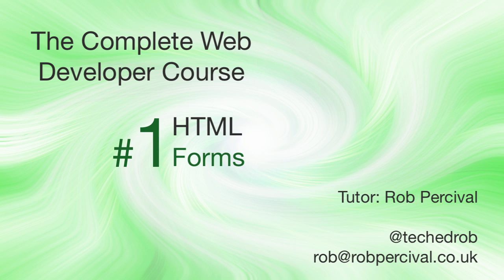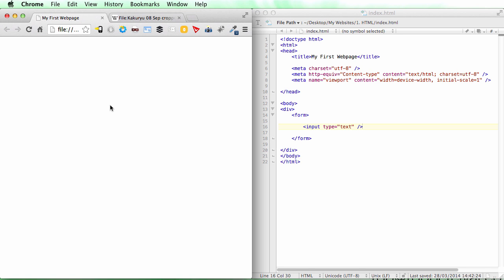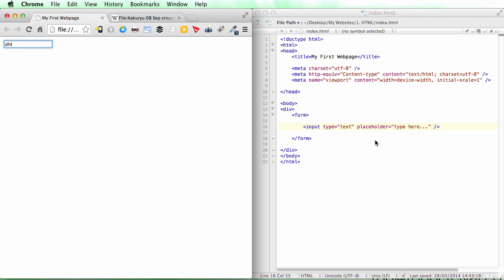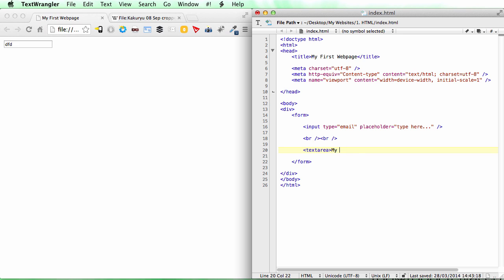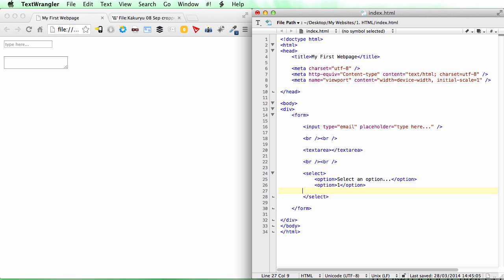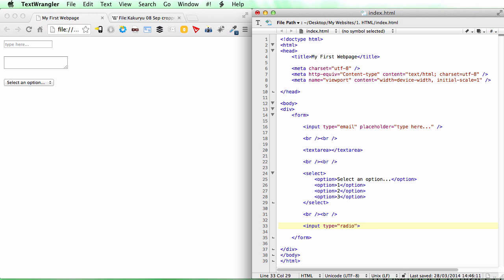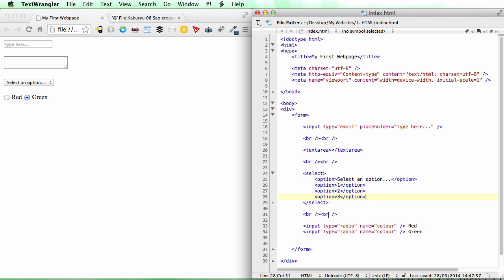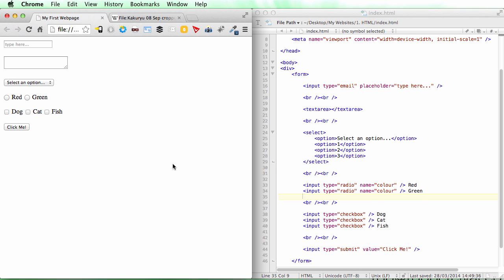[Tutorial] How to put form elements into a web page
How to put form elements into a web page